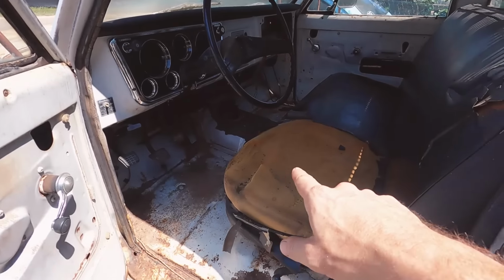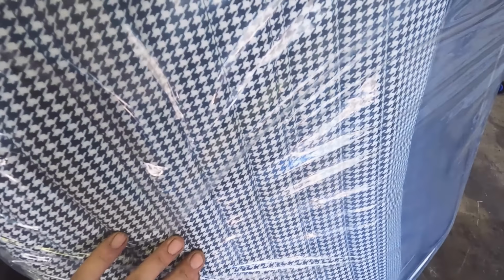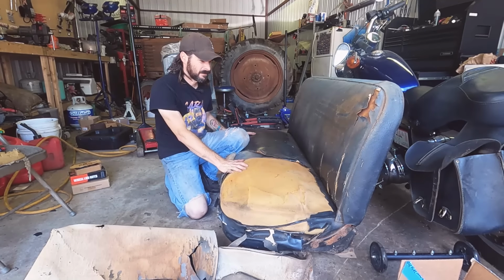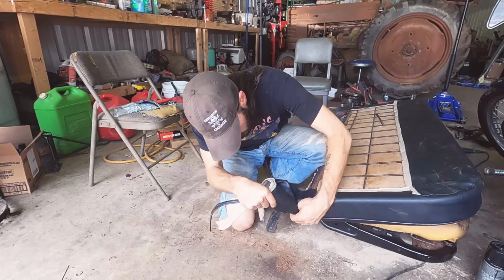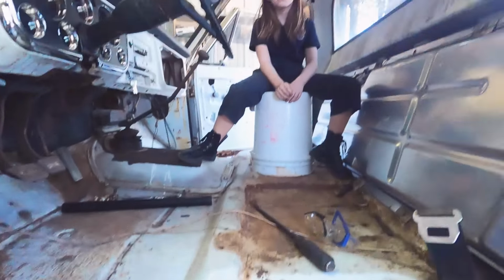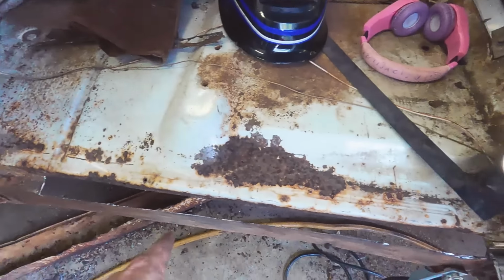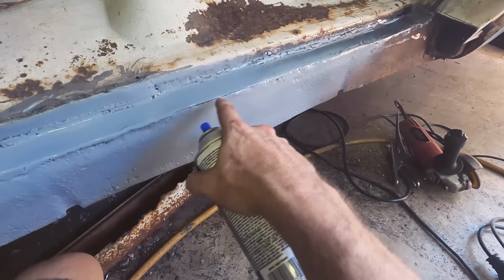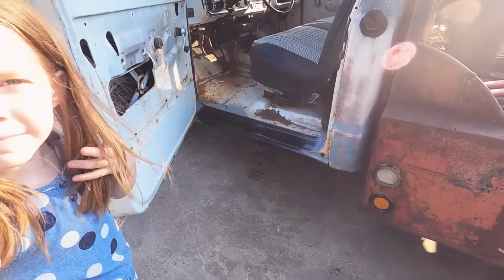1972 GMC 3500 Wrecker - CLYDE - BODY & INTERIOR WORK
We take some time to work on the rocker panels and seat upholstery. Let's see how this turns out!